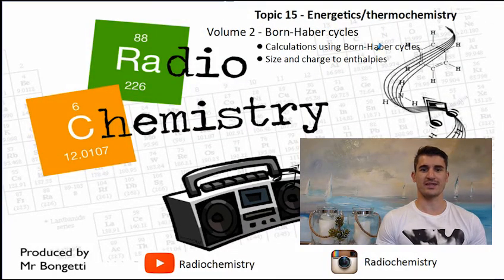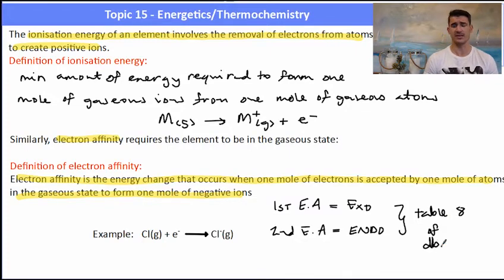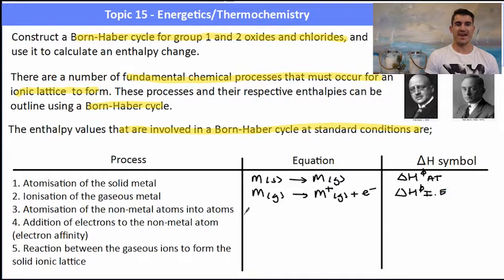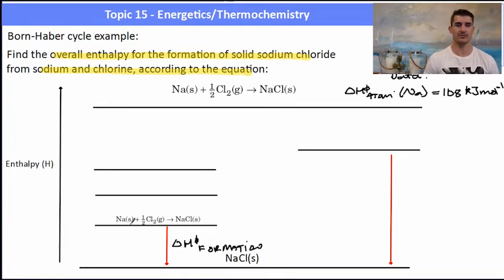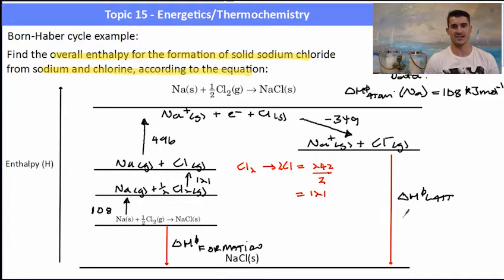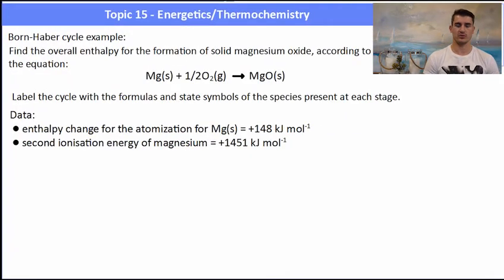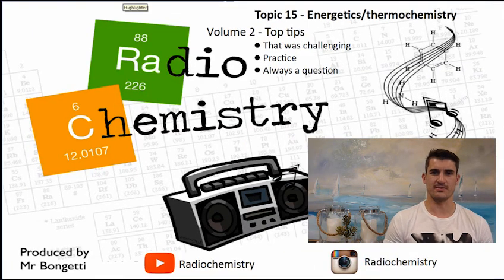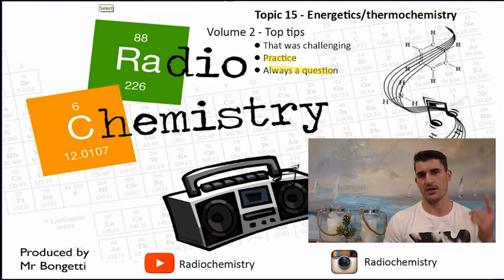Topic 15.1 - Energy cycles volume 2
IB Chemistry HL Topic 15.1 - Energy cycles volume 2
In this volume we focus on a famous IB Chemistry topic Born-Haber Cycles